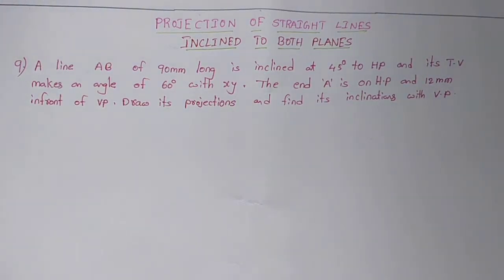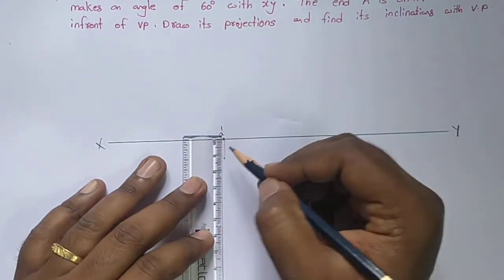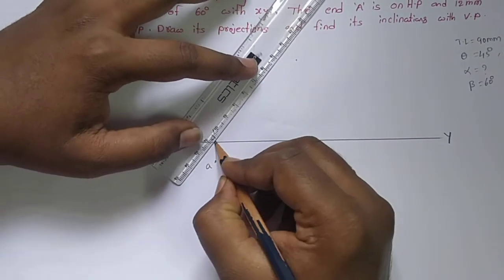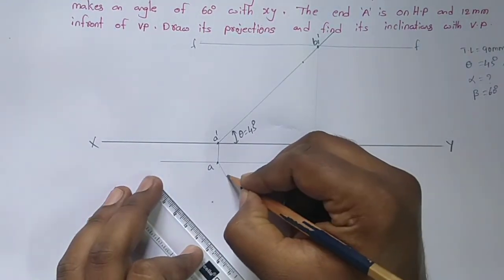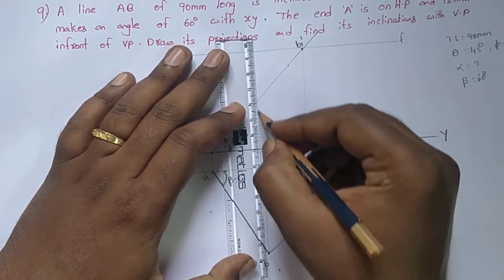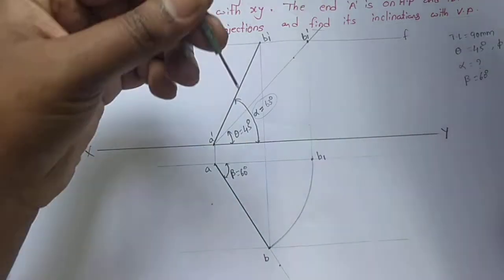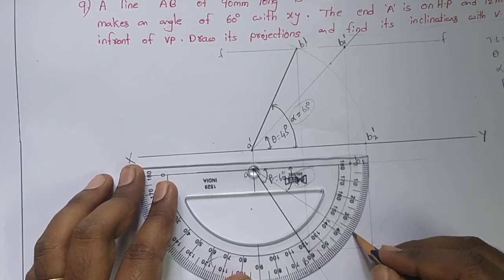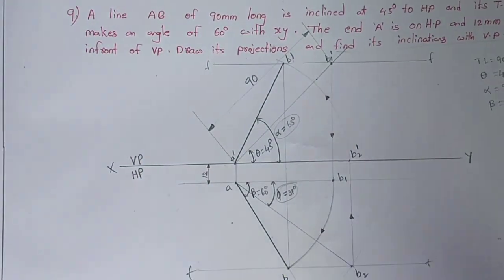Projection of Straight line inclined to both HP and VP (problem 9)